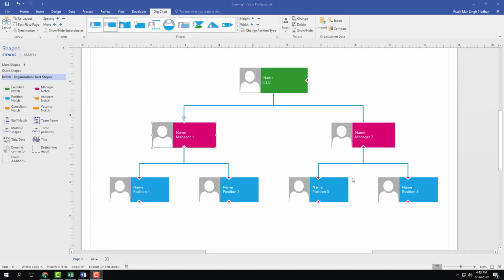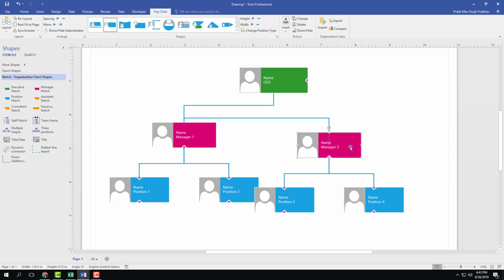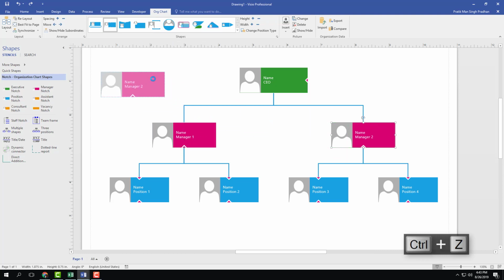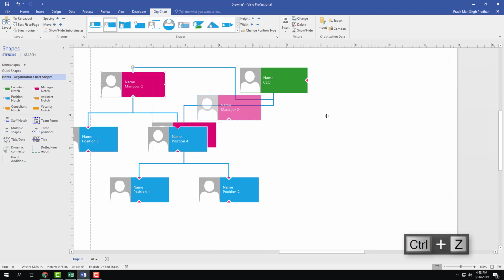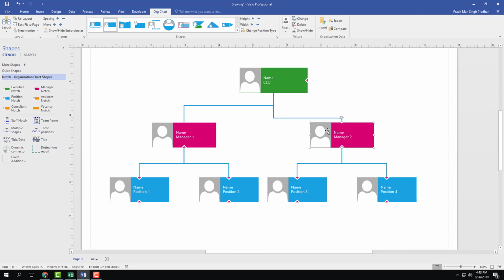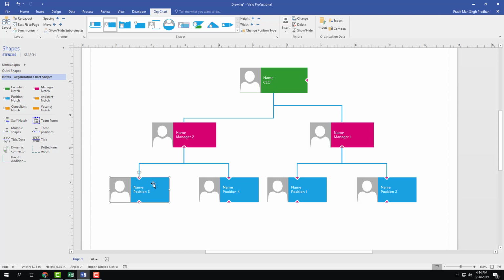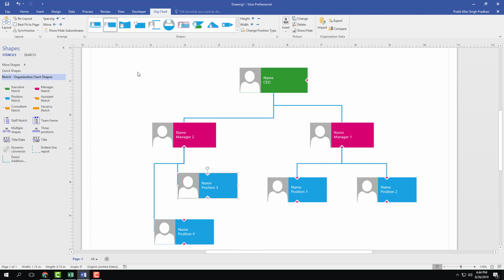MS Visio Tutorial - Lesson 39 - Team Member Reorder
In this tutorial, we will be discussing about Team Member Reorder in MS Visio.